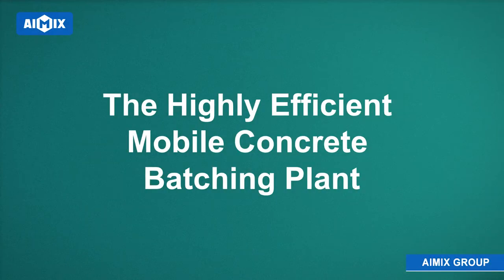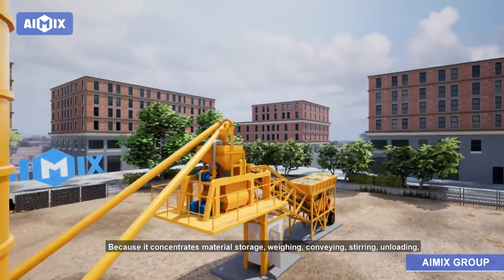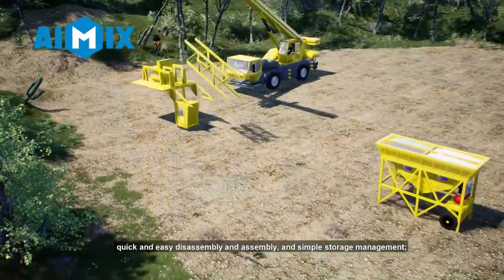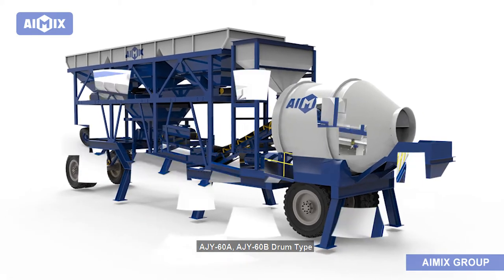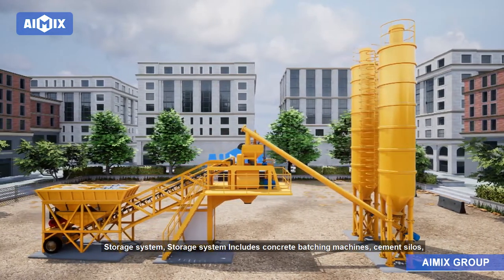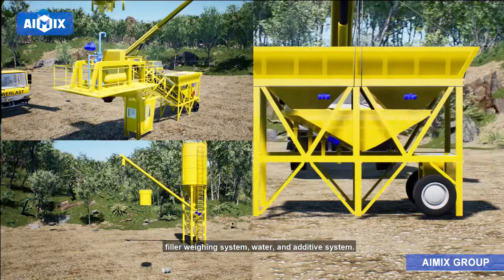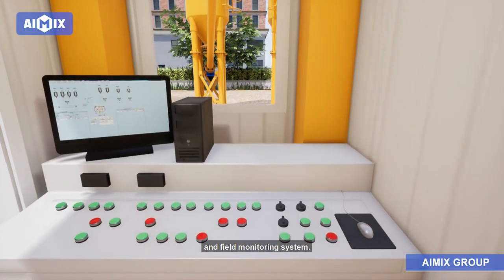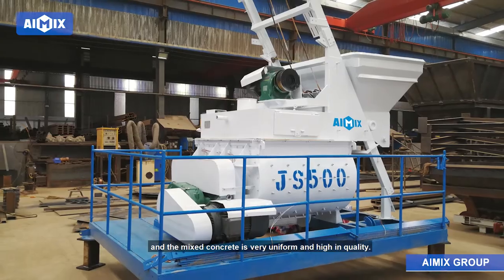The Highly Efficient Mobile Concrete Batching Plant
Mobile Concrete Batching Plant
The Mobile batching plant is easy to move from site to site.
Because it concentrates material storage, weighing, conveying, stirring, unloading, and automatic control system on a single trailer unit.
So, it has the unique characteristics of flexible movement, quick and easy disassembly and assembly, and simple storage management;
Types of Mobile Concrete Batching Plant
AJY-25～AJY-90 Series Type, AJY-60A, AJY-60B Drum Type, AJY-60C Twin Shaft Type.
Structure of Mobile Concrete Batching plant
Storage system, Storage system Includes concrete batching machines, cement silos, pool, and additive storage system.
The weighing system of the mobile batching plant includes an aggregate weighing system, filler weighing system, water, and additive system.
Materials delivering system, There is an aggregate delivering system, powder delivering system, water, and additive delivering system.
The Control system consists of a computer, power cabinet, control cabinet, and field monitoring system. It is controlling the orderly operation of the entire plant.
The mixing system, equipped with JS series twin shaft concrete mixer, and the mixed concrete is very uniform and high in quality.
After-Sales Service
Whether you are our regular customers or new customers, we will all serve you with enthusiasm.
You can visit our office or machines in the local area.
We will provide you consultation service, Installation, and debugging service for free，Maintenance service.